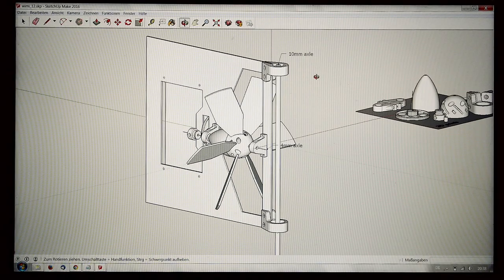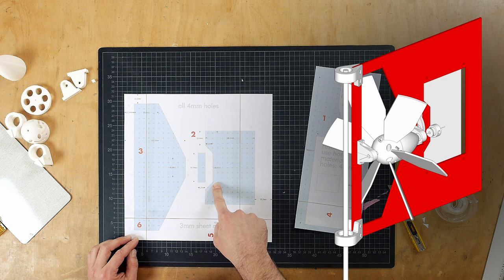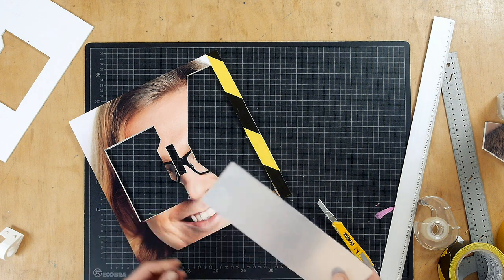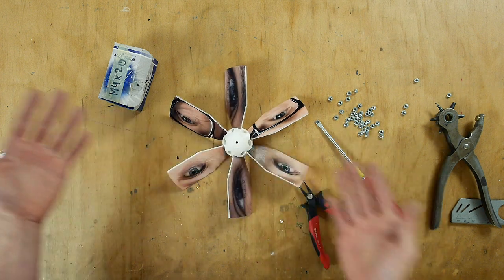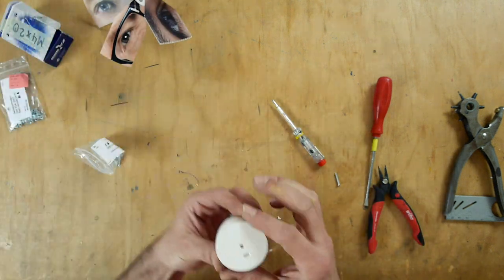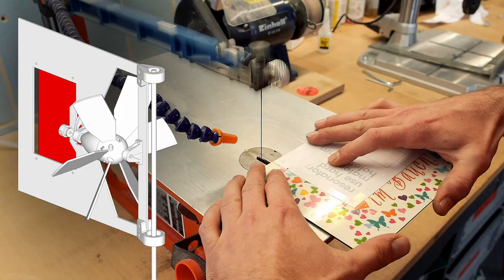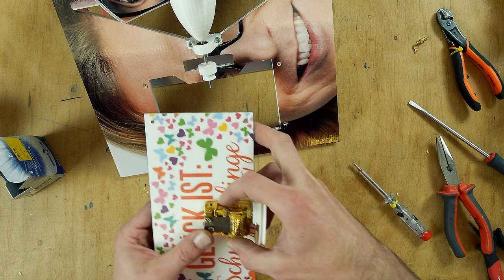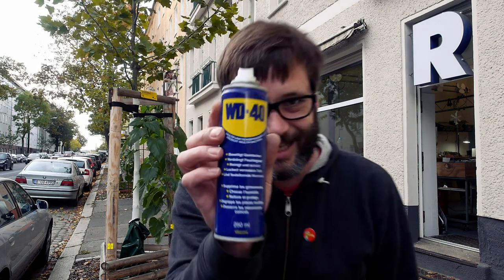How to build a Windmill-powered Music Box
In this video, I explain how to build a windmill-powered music box. You can find all 3D files, plans and a materials list on my project